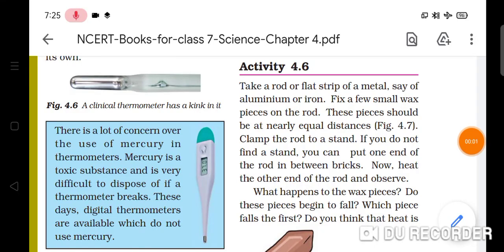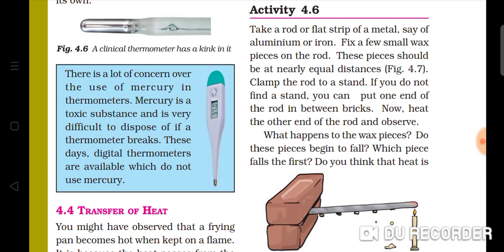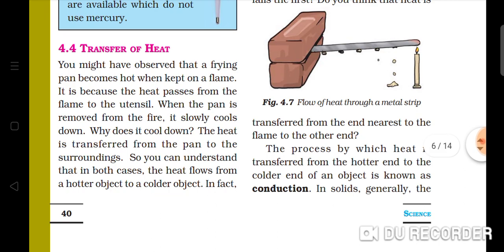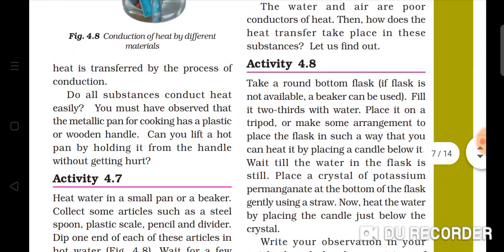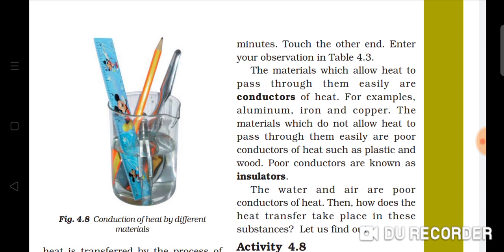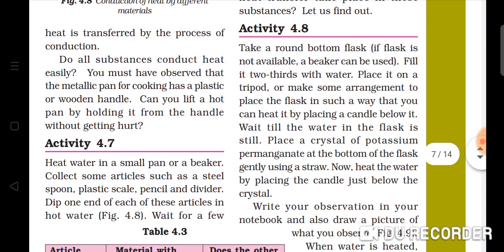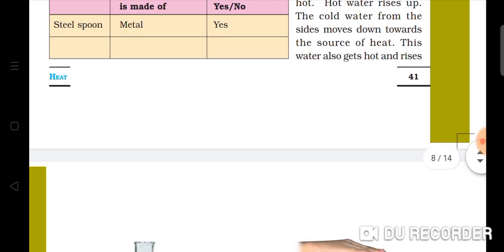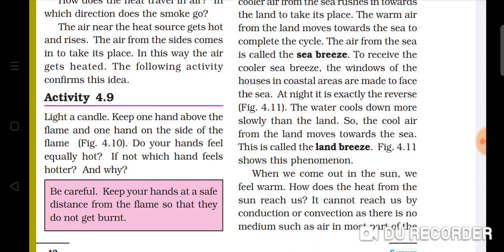STD 7 SCIENCE CH 4 VIDEO 4